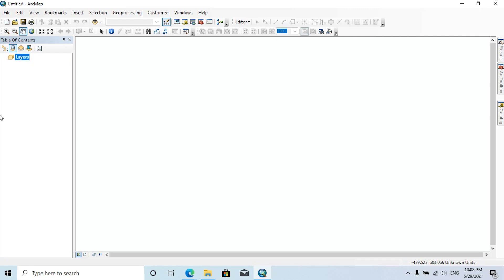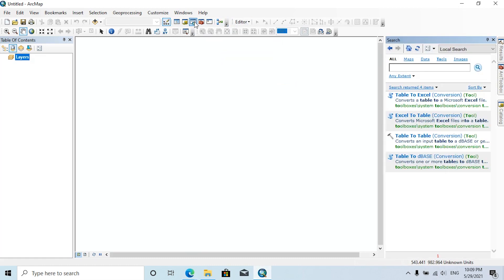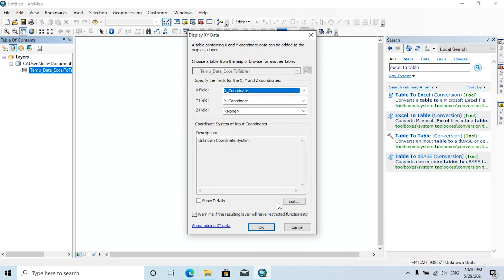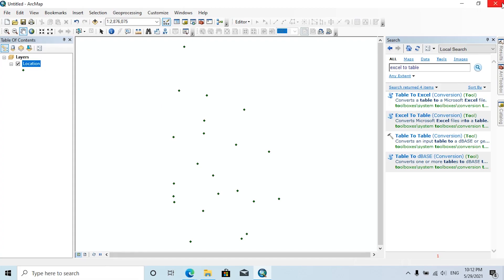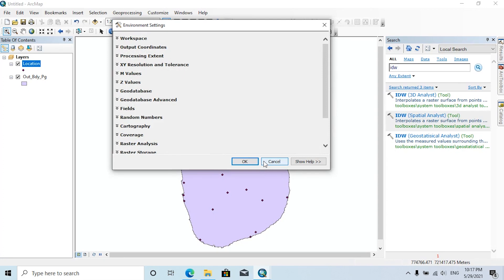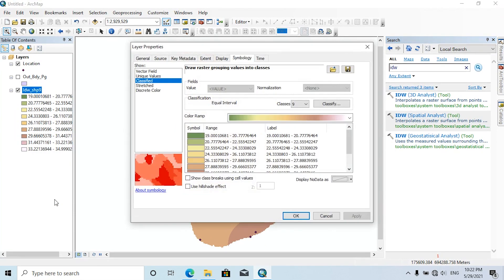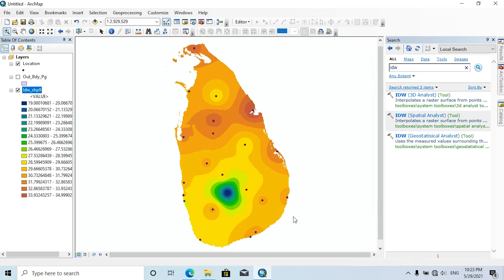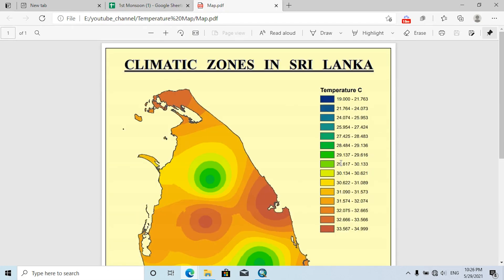Creating Temperature Map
This video shows how to create a temperature map using Arc GIS. By using temperature values in some locations, the map is created by IDW method.